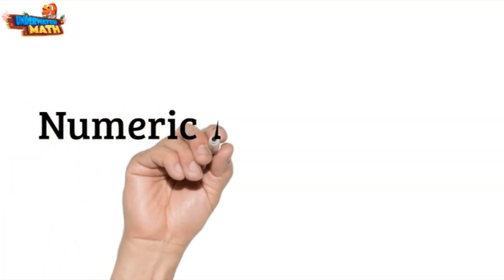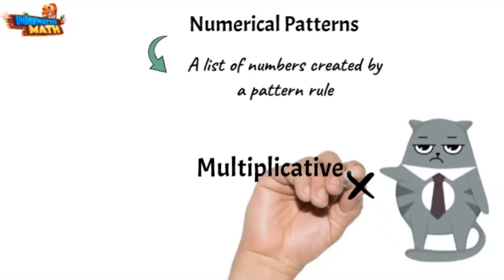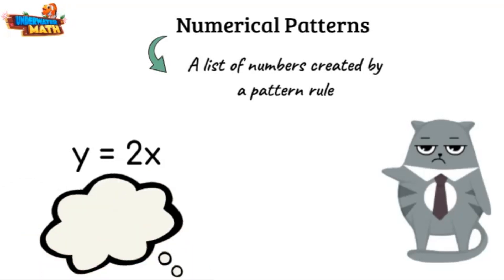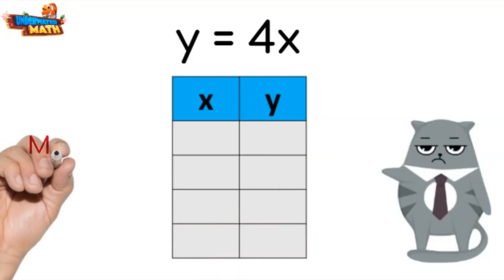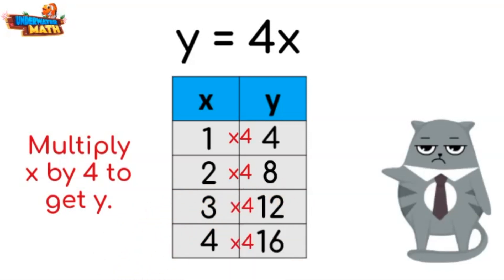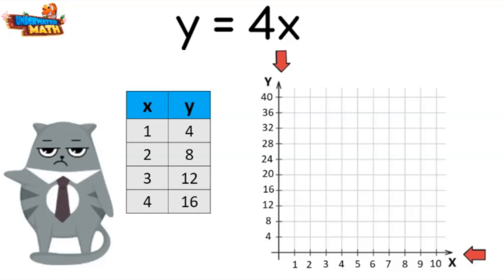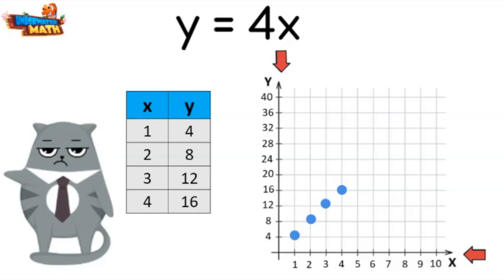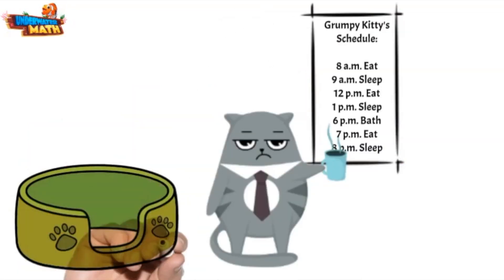Generate and Graph Multiplicative Patterns | 5th Grade Math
Underwater Math provides engaging learning solutions for students. This video helps 5th-grade math students generate and graph multiplicative patterns.  Texas math standard TEKS 5.4C, 5.4D